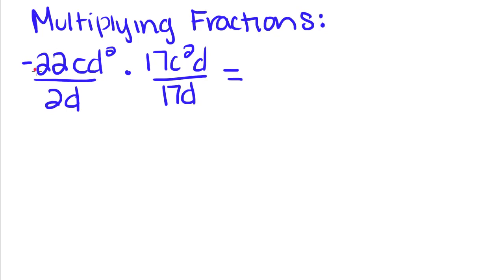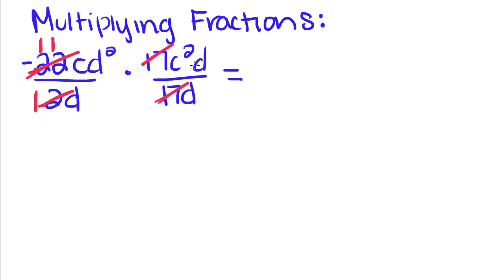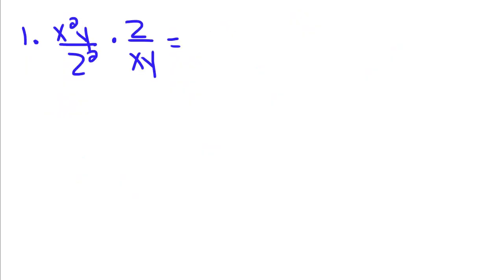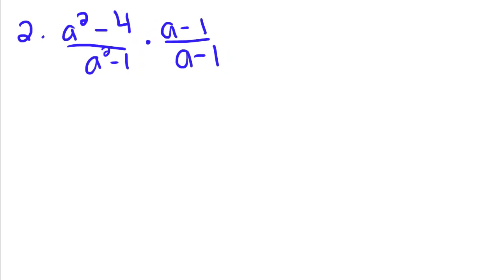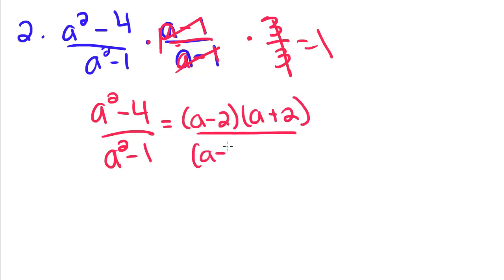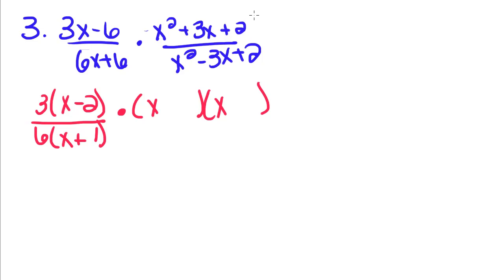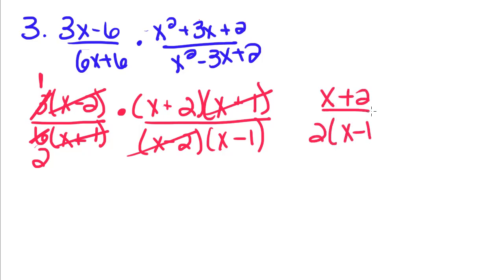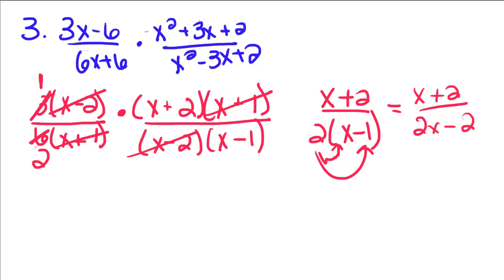Algebra Tutorial - 32 - Multiplying Fractions